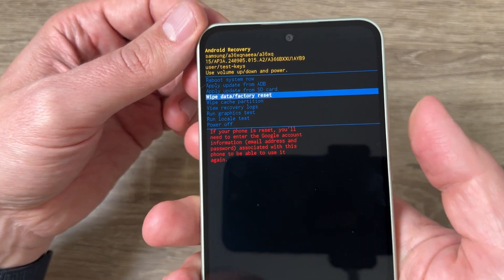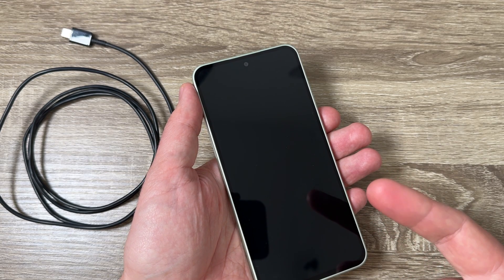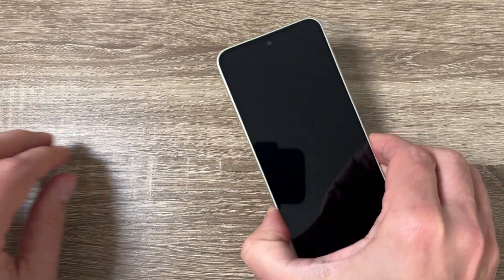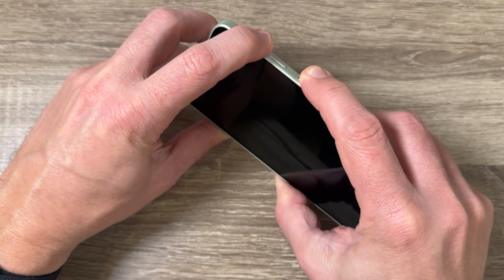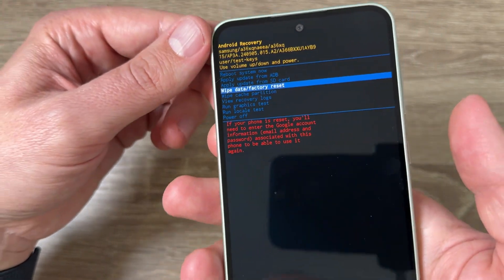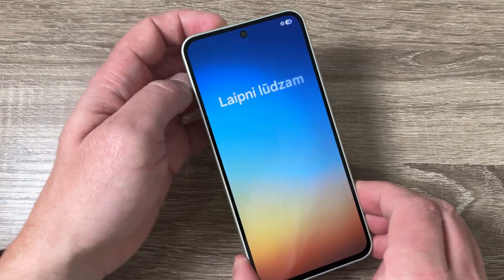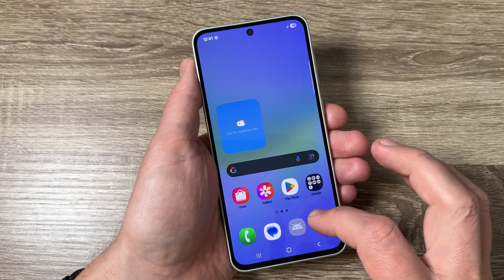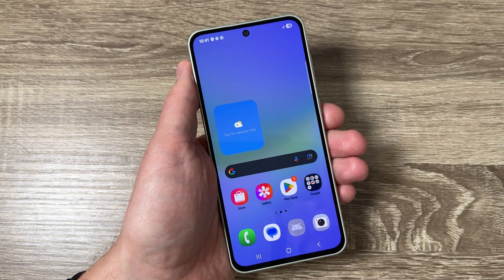How to HARD RESET Samsung Galaxy A56 / A36 / A26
In this video, I’ll show you exactly how to hard reset your Samsung Galaxy A56, A36, or A26 using Recovery Mode. This method is useful if your phone is locked, frozen, or you simply want to erase all data and start fresh.

📱 Compatible Models:
(Also works on similar Samsung models)

⚠️ Important Notes Before Resetting:

- Your phone must be turned off.
-If your device has a Google or Samsung account, you’ll be required to enter your login credentials after the reset (FRP protection).
-You’ll need a USB cable to connect your phone to a PC or laptop during the process.

✅ Steps Covered in the Video:

1. Power off your device
2. Connect it to your PC via USB
3.Enter Recovery Mode (Volume Up + Side Button)
4,Navigate to Wipe Data / Factory Reset
5.Confirm the reset and reboot the system
6.Complete the setup process after restart

🖼️ After the reset, inactive apps will reactivate once you connect to Wi-Fi.

📂 All data will be erased — make sure to back up anything important!